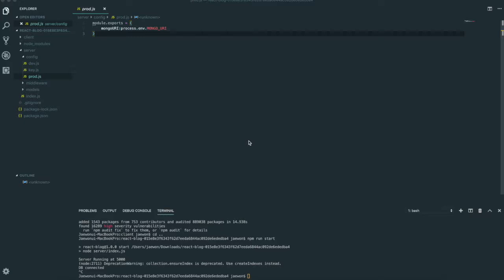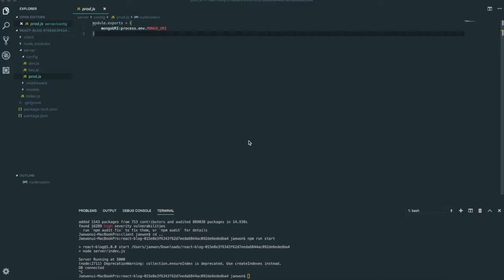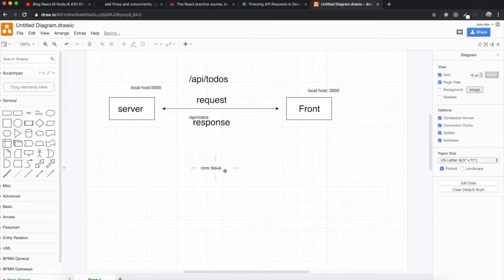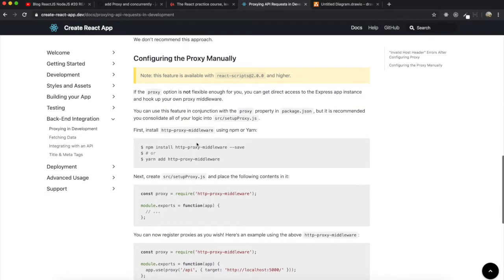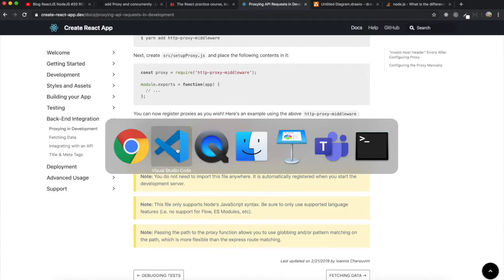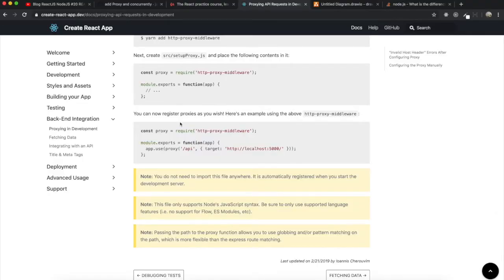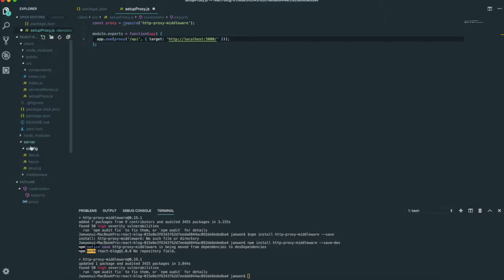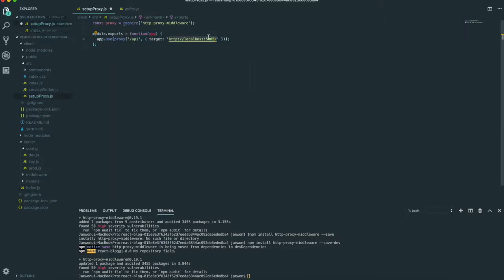Blog ReactJS NodeJS #21 Proxy Concurrently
Proxy concurrnely